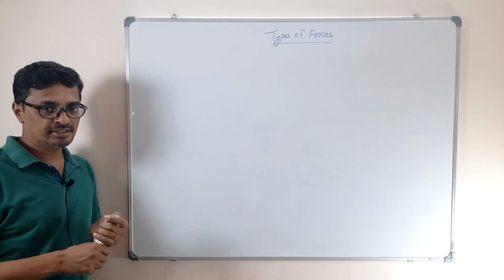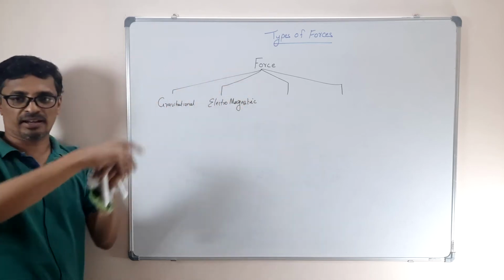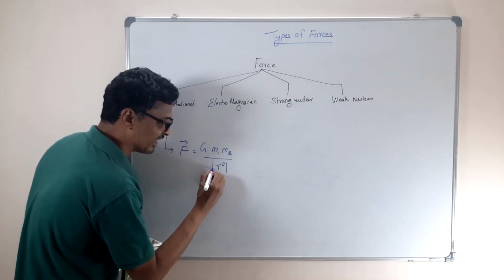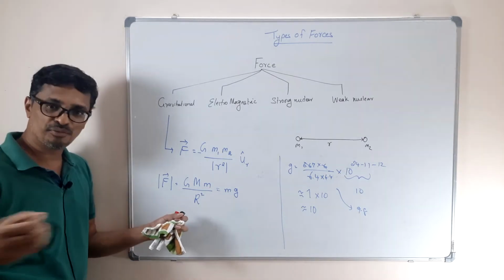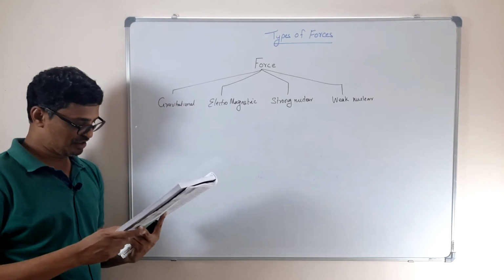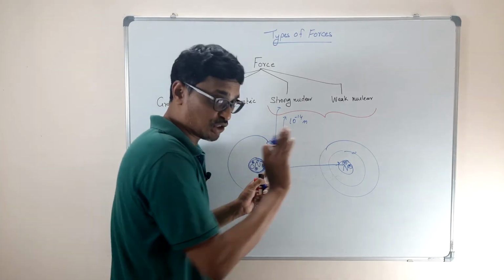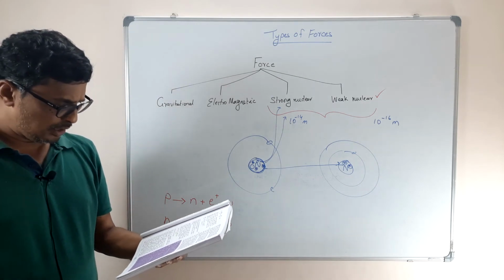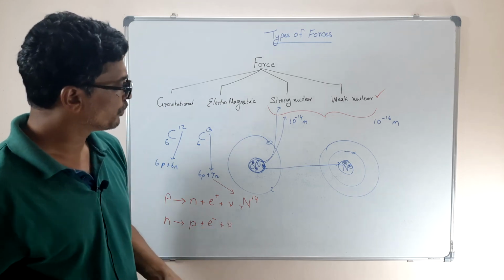4. Laws of Motion: (D) Types of Forces